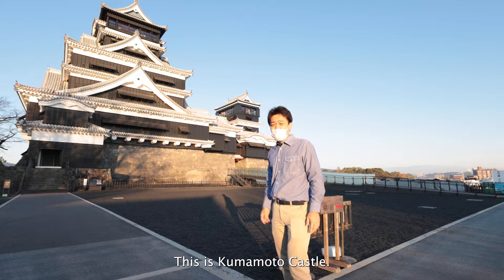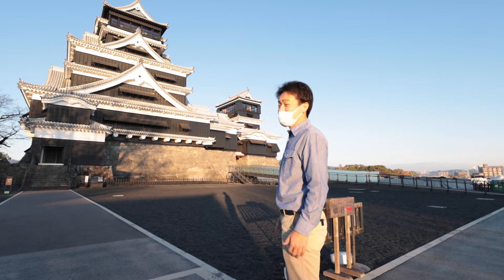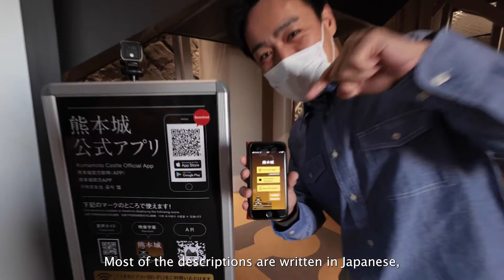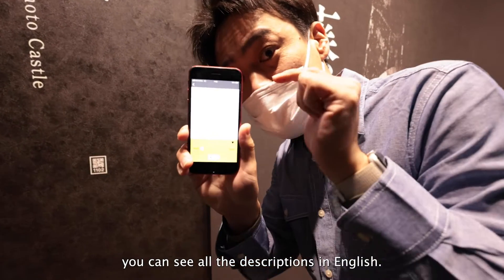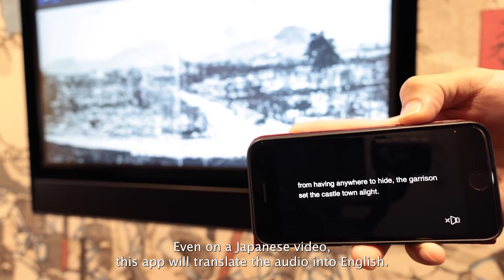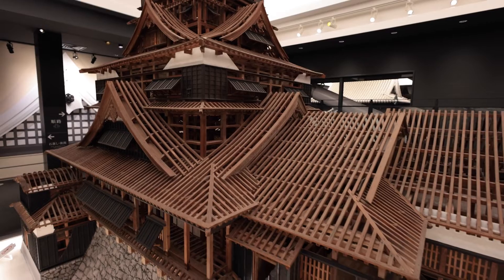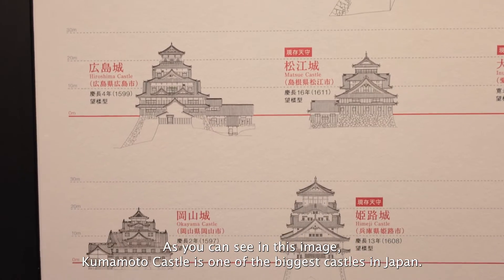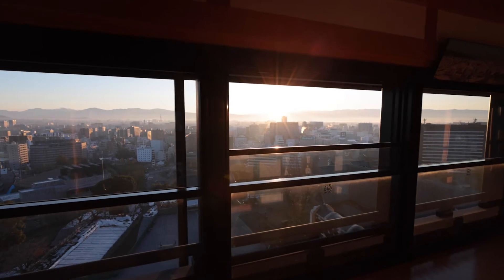㉔「熊本城（桜の馬場 城彩苑、天守閣）」／「Kumamoto Castle」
熊本市／熊本地震から復興する熊本のシンボル。新たな熊本城天守閣を紹介。
Kumamoto City in Kumamoto
Kumamoto Castle is a symbol of Kumamoto recovering from the earthquake
Introducing the new Kumamoto Castle tower.